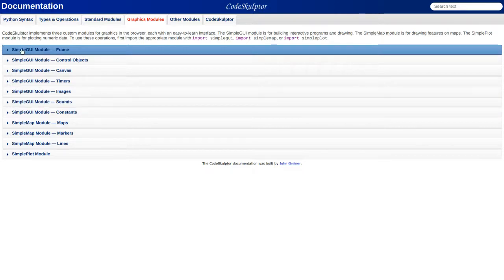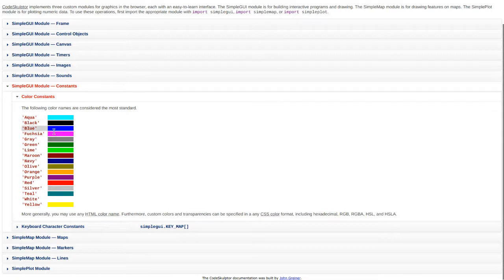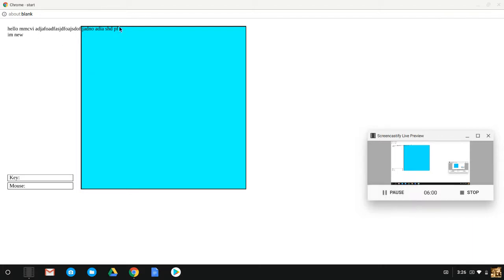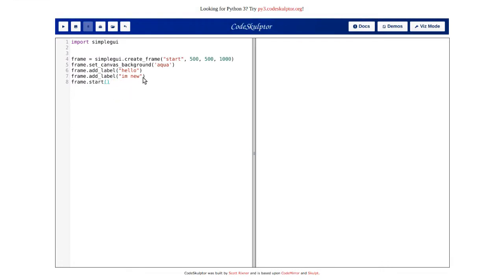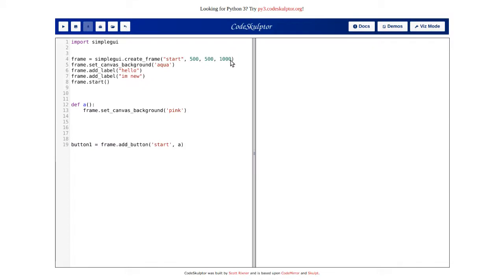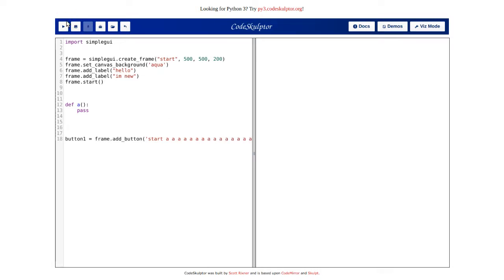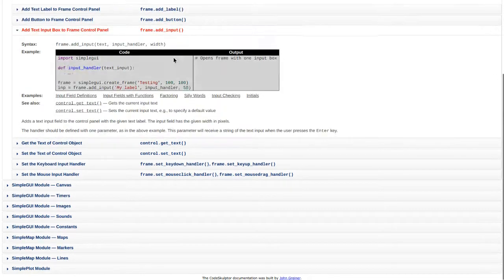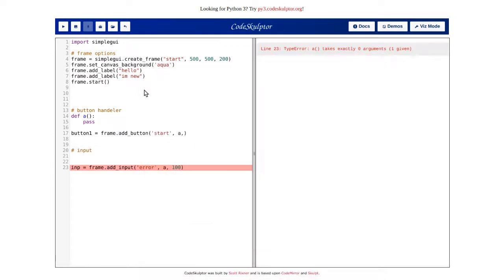codeskulptor tutorial 2 labels, buttons, and input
this is the second tutorial i'm talking about labels,buttons, and input now im not a pro and im not gunna explain topics i dont know